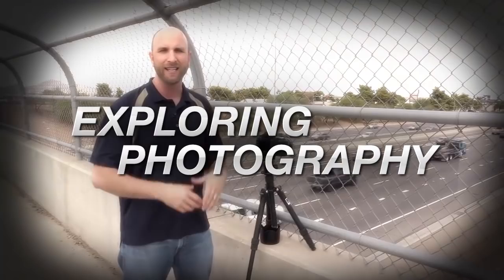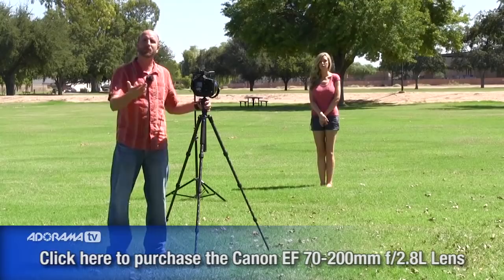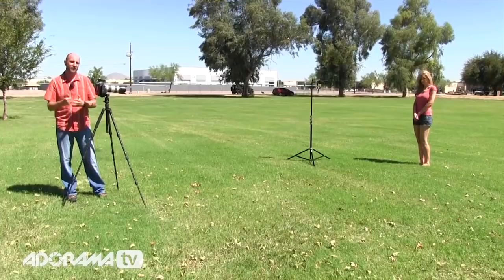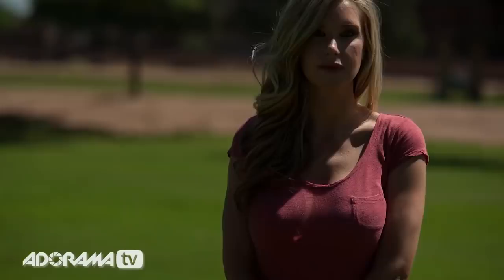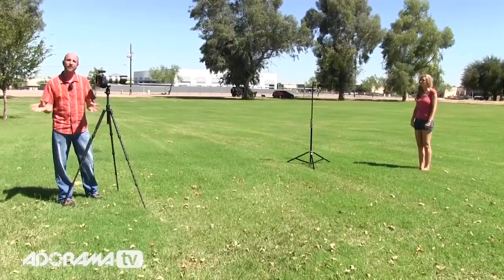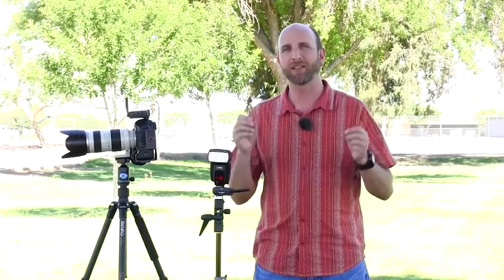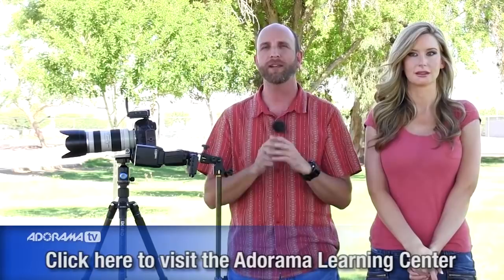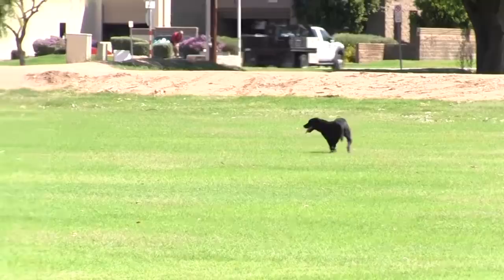High Speed Sync: Ep 141: Exploring Photography with Mark Wallace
Adorama Photography TV presents Exploring Photography with Mark Wallace. In this episode, Mark heads to the park with new Exploring Photography model Leanne to teach you about "Overpowering the Sun."

This misnomer leads to a lot of confusion about how to actually do it. Along the way Mark reveals the secret is High Speed Sync, and shows you how to do it!

AdoramaTV features talented hosts including: Mark Wallace, Gavin Hoey, Joe McNally, Joe DiMaggio, Tamara Lackey, Diane Wallace, Bryan Peterson and Rich Harrington.

Related Products